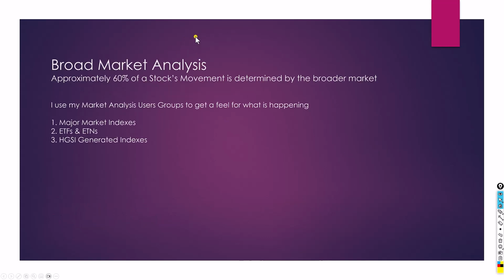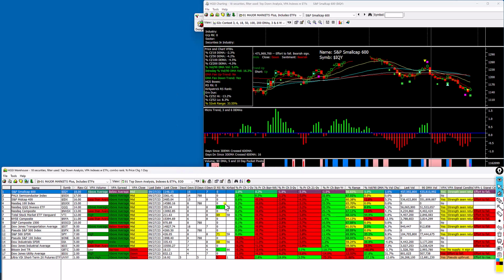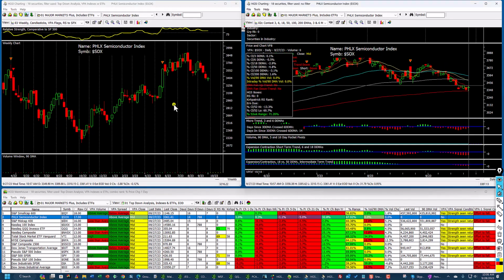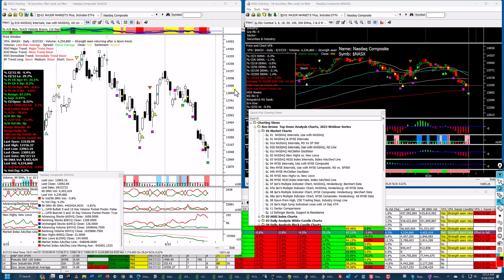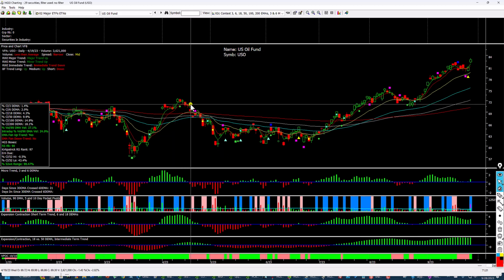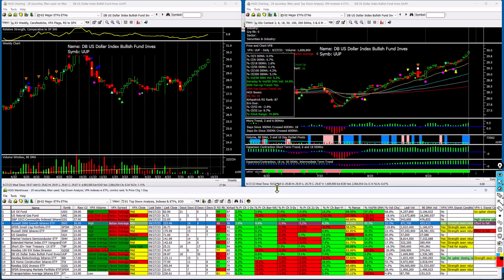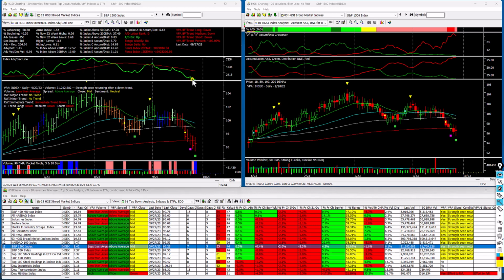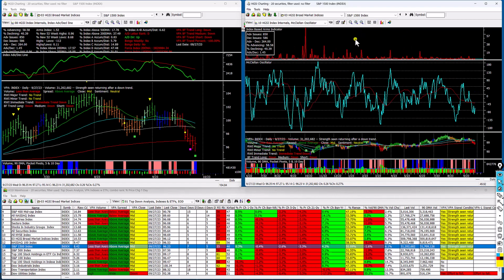My Daily Market Analysis Process, 30 Minutes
This is my daily process for market analysis.